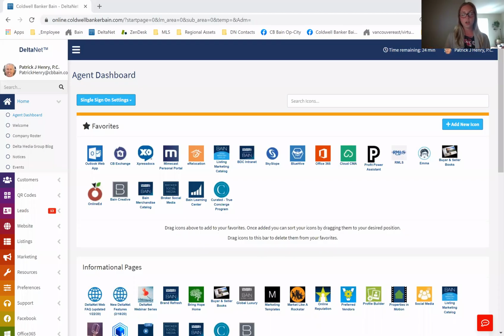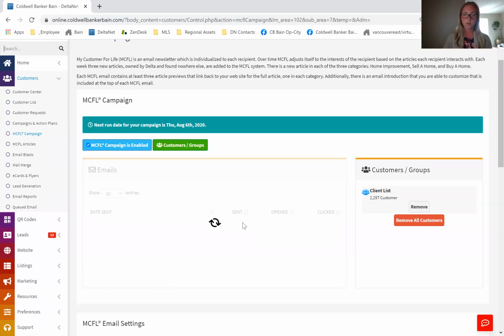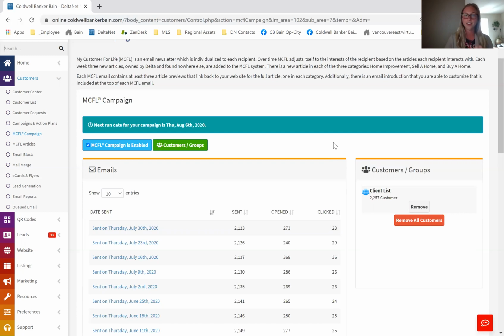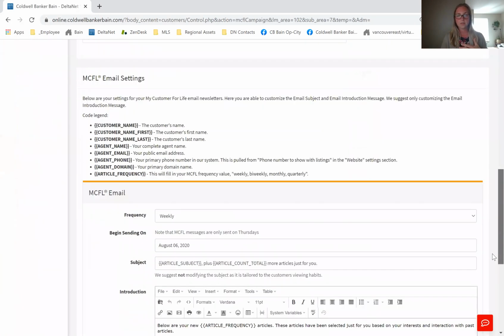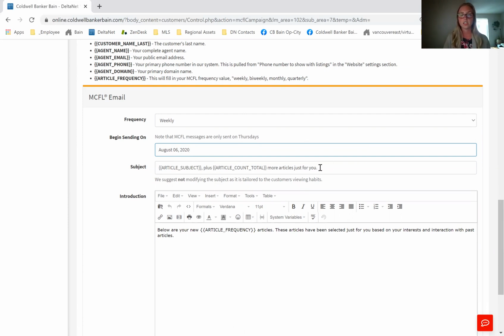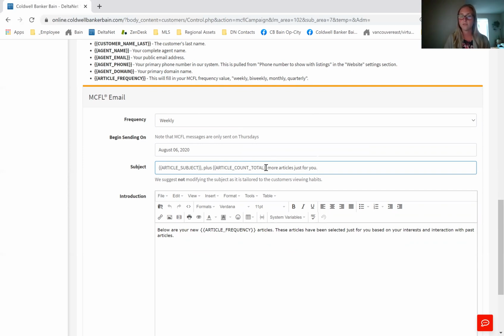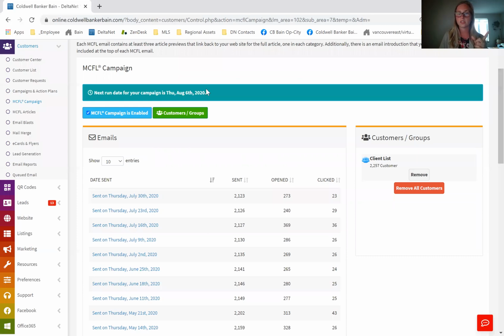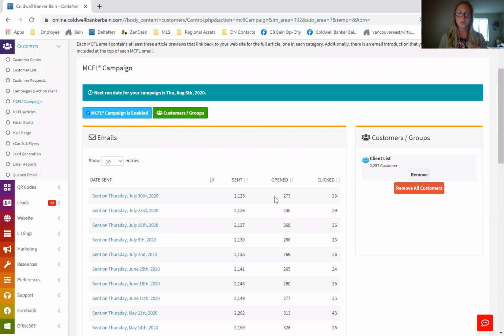Monday Marketing: MCFL Campaigns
Discover how to set up DeltaNet's MCFL (My Customer for Life) email campaigns.